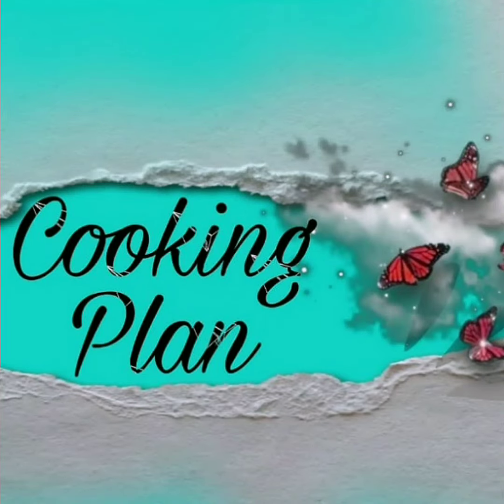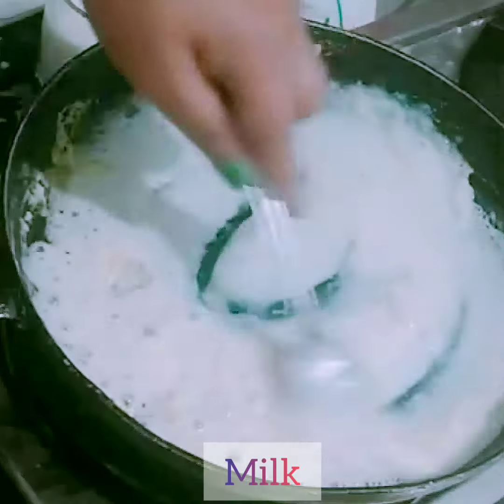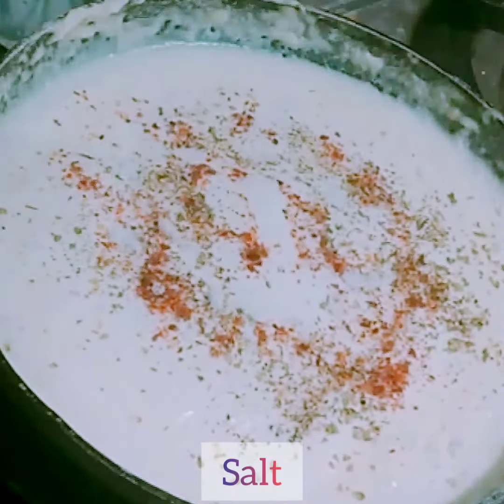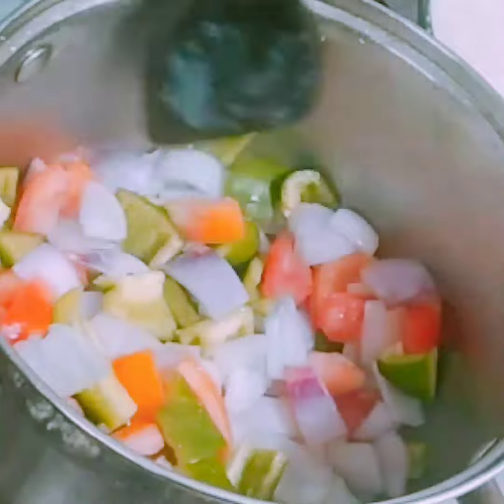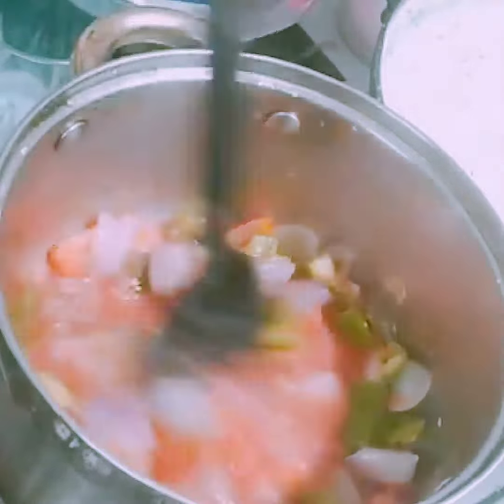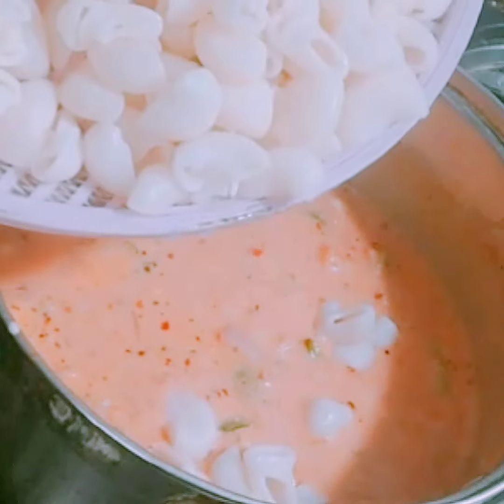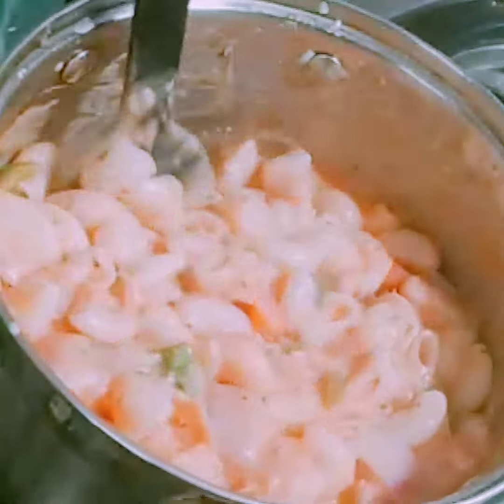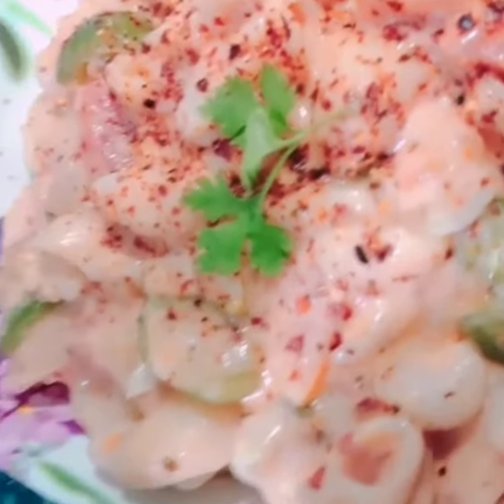How To Make Pink Sauce Pasta | Easy & Quick | By Cooking Plan